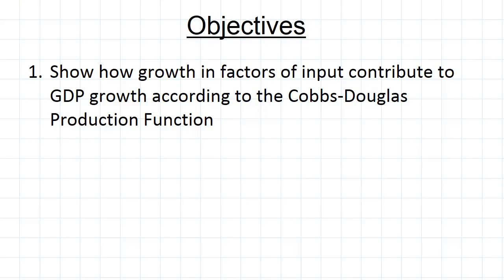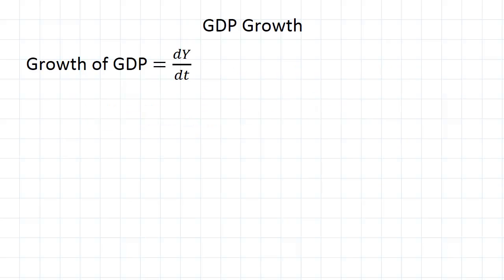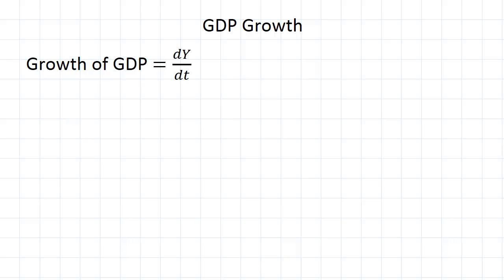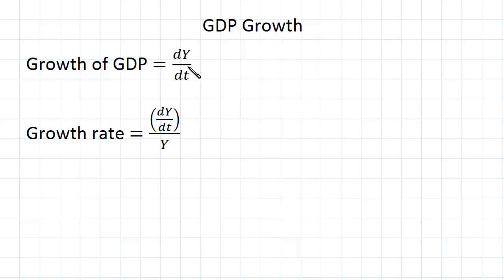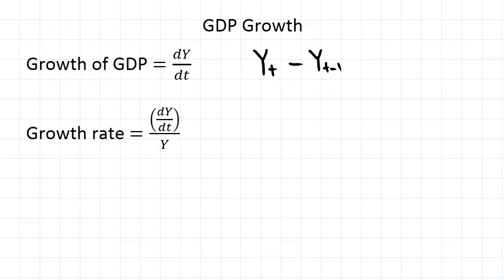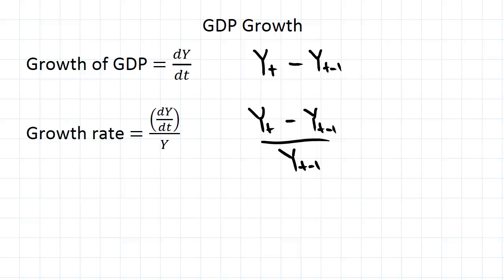Growth Accounting & Cobbs-Douglas Production Function | Macroeconomics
for more FREE video tutorials covering Macroeconomics.

Using the Colts Douglas production function we're going to show now precisely how actors of import contributes to total GDP if we assume the GDP use of variable changes over time than the growth in GDP is given by the derivative with respect to time fairly straightforward now if we want to get the core rate we need to take this absolute value of the growth and then divide that by GDP to get something more like a percentage figure said he sees continuous growth if we were looking at it yet discreet manner then this would be the same as to why at time t minus Y at time t minus 10 that's all well and good but if we want to look at it right we need to take that and then divided by Y at time t to get it as more of a percentage ago so hopefully it's clear that once we've got the growth derivative we need to actually divided by GDP and as it turns out peace expression you seek to base now I'm not gonna try and prove this identity if you're not really a math person you feel happy to just accept that this is true but that's all good I don't really need to be approved  kind of person to whom do you really